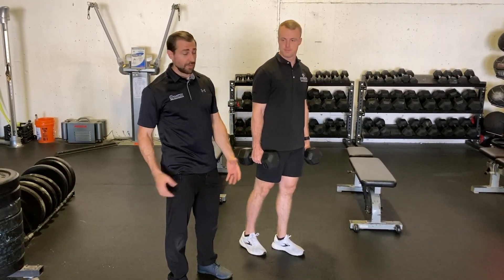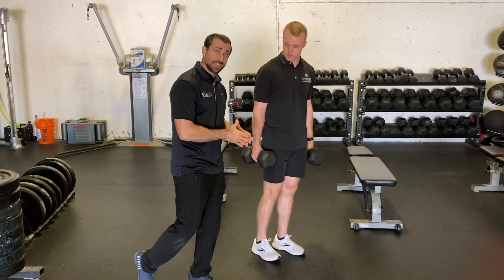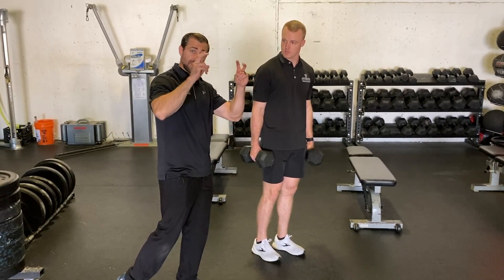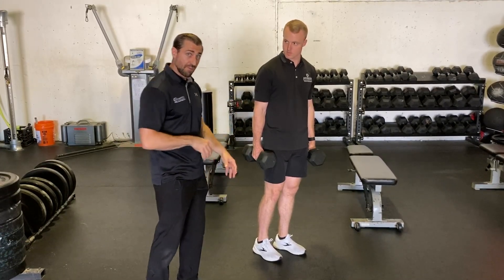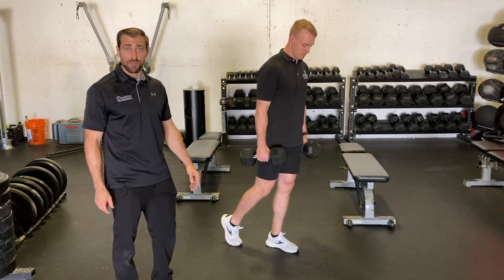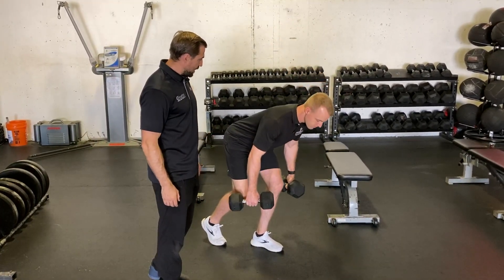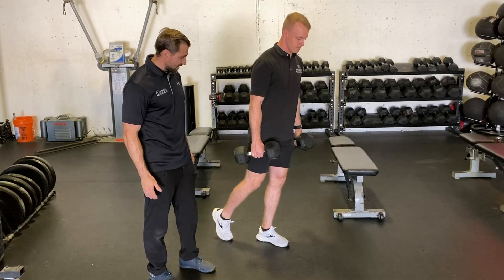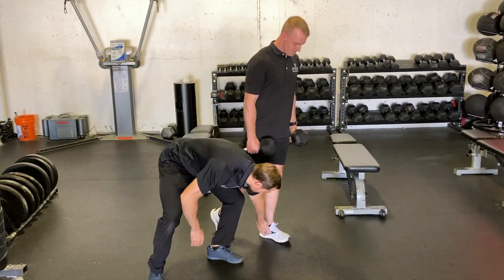How to Perform a Kickstand Dumbbell Romanian Deadlift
Want to Learn More? Sign up for the FREE FPF Mini Course with "7 Reasons Why People Get Hurt in the Gym and What to do About It."

In today's video I go over How to Perform a Kickstand Dumbbell Romanian Deadlift

Want to support me?  Sign up for the FPF "Insiders" Online Library where you can ask questions I'll answer for future episodes!